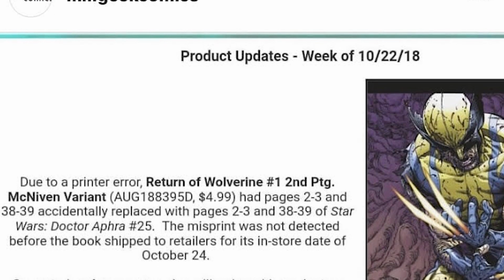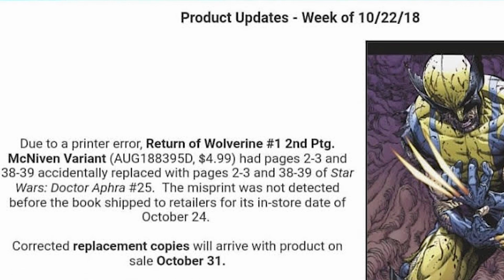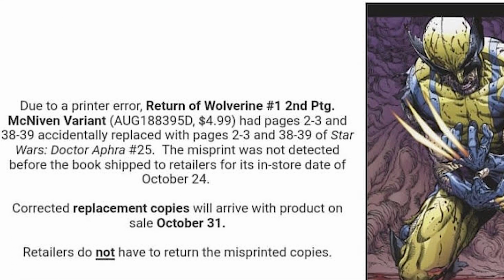Hot Top 10 Comic Books On The Rise - OCT (Week 4) 2018, Speculation, Sales & Investing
Need a Local Comic Shop? Contact Russ

Thanks to the source who un-bleeped this video Anton Volkov.